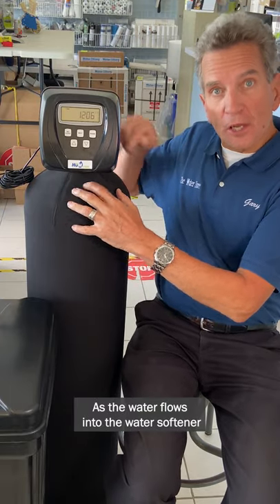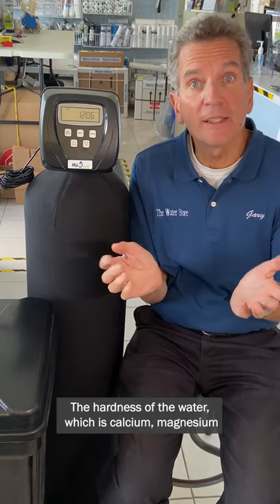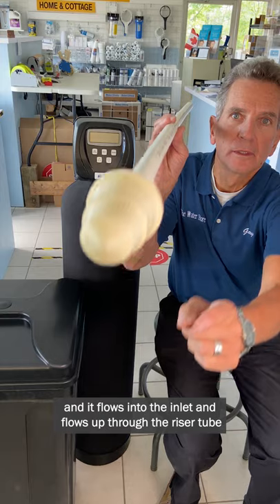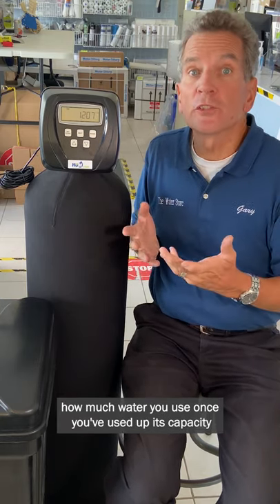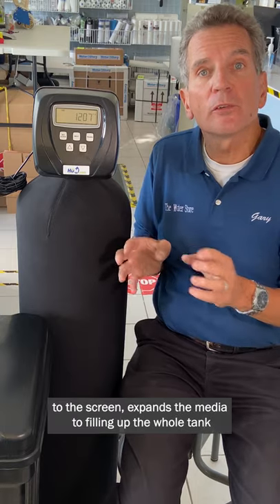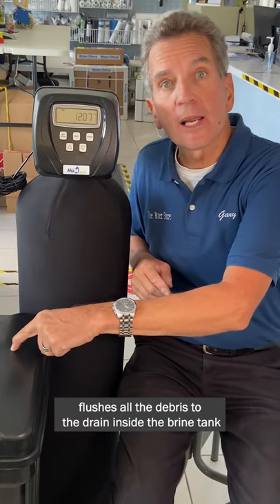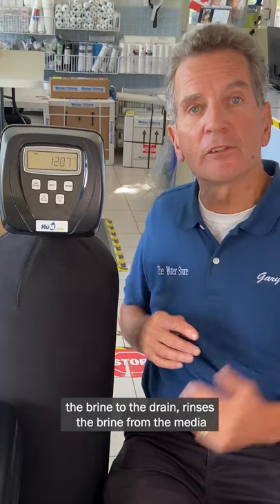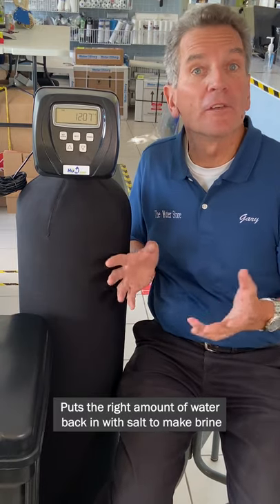HOW Does a WATER SOFTENER WORK?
I’ll bet you don’t know how a water softener works! Check this out!
1) Water Flows into the water softener from your water source here
2) As it flows through the tank it flows over these resin beads which removes the calcium, magnesium and iron from your water
3) Water gets to the bottom of the tank and flows into and up through the riser tube.
4) From there the now soft water goes to your whole house.
5) When the resin beads are full the water softener needs to clean itself or regenerate the media.
6) Typically done at night, first the water softener backwashes to drain.
7) Brine from the brine tank is sucked through this tubing into the media tank and slowly flows over those resin beads.
8) The salt in the brine releases and regenerates the resin beads
9) Brine is back washed to the drain
10) Then rinsed to get rid of all the salt
11) Right amount of water is added to brine tank to make brine for the next regeneration
12) Water softener is put back into service automatically.

1) SIGN UP TO KEEP IN TOUCH WITH GARY!

2) LET’S CONNECT!

3) CONTACT!

Please comment or ask questions below.